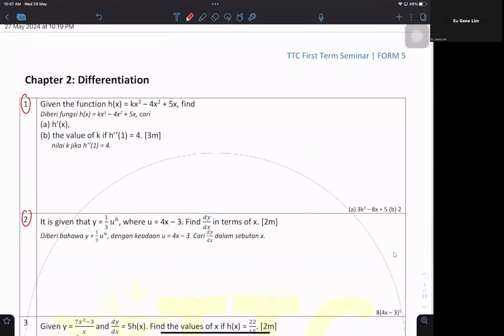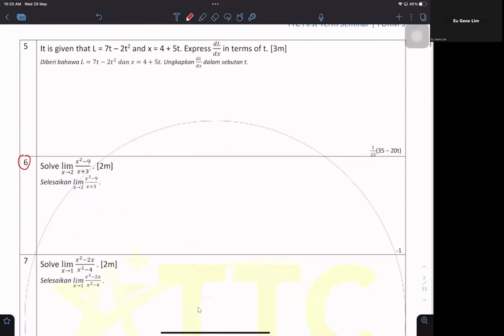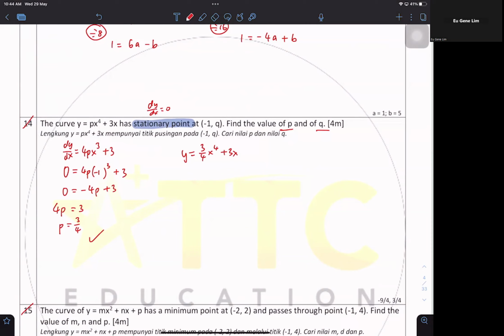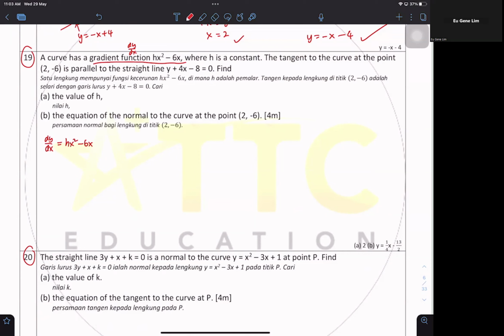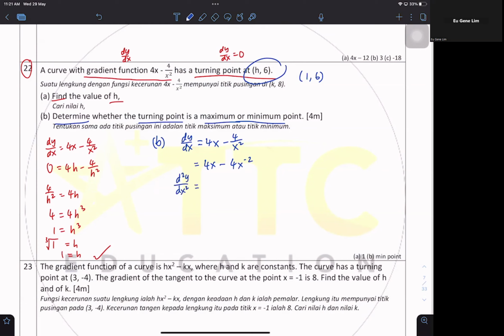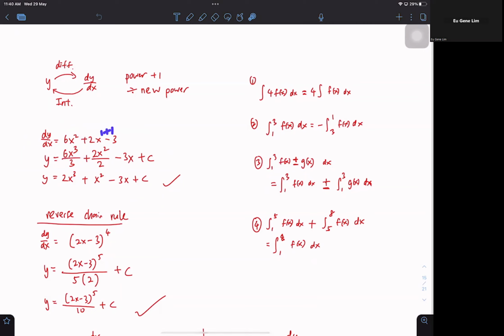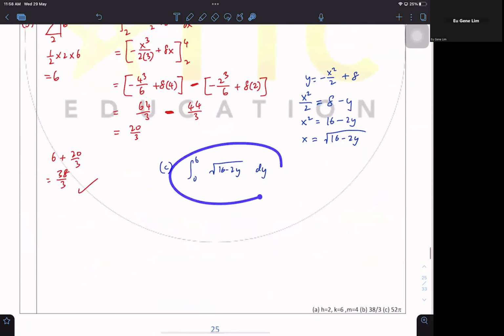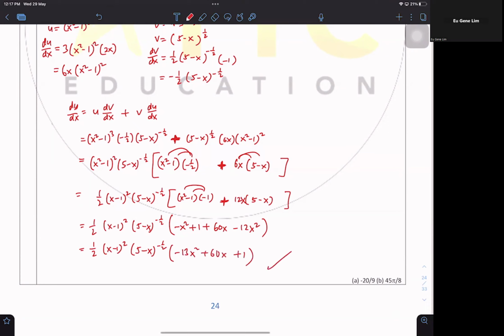Tutor Eu Gene Add Maths F5 Seminar 2024 - English conducted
All the topics in Differentiation